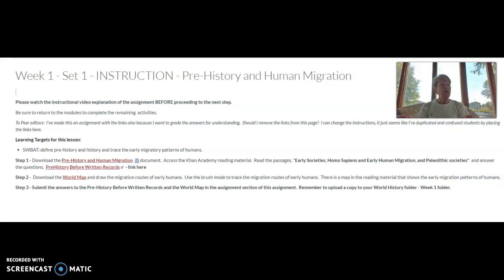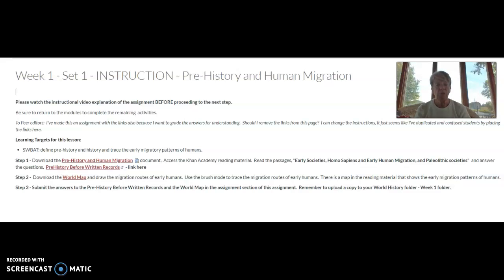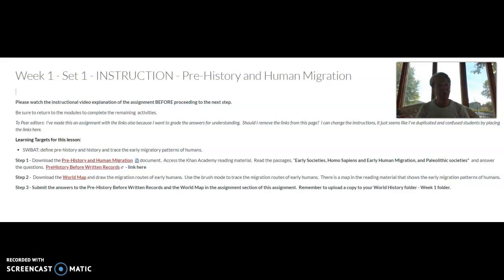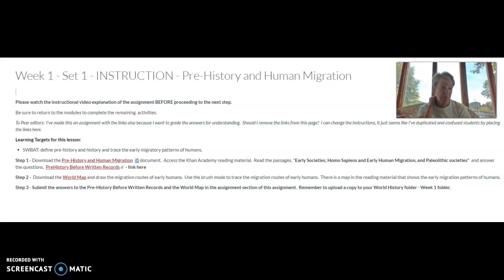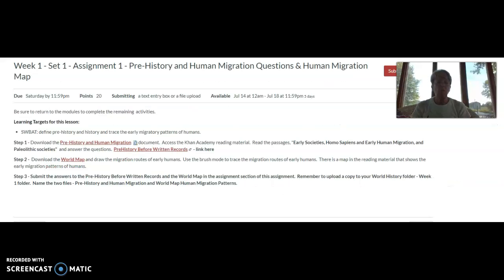World History - Week 1 - Set 1 - Introduction - Pre-History and Early Human Migration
Sara Wyss - eSacs - World History - Pre-History and Early Human Migration Introduction